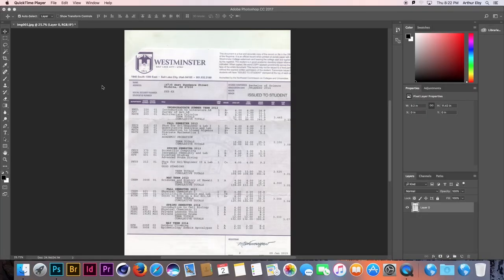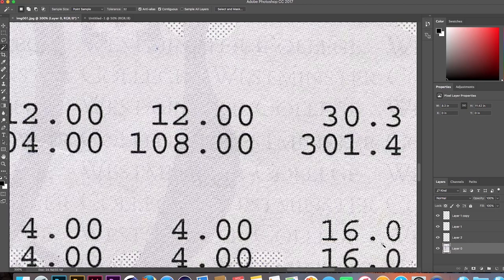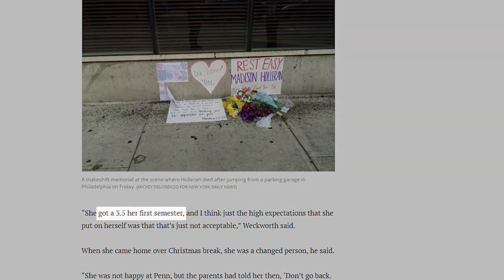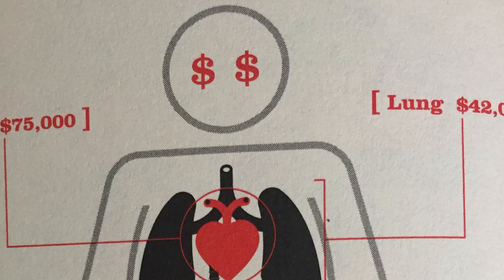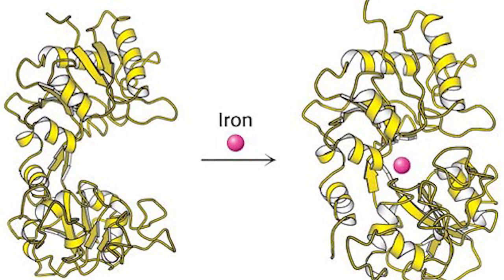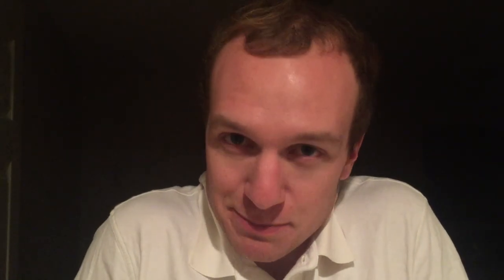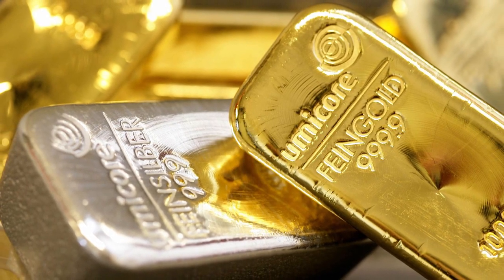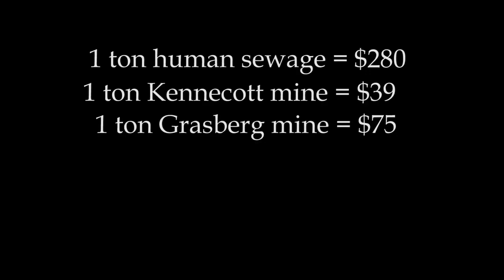How to photoshop your grade report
The moral of the story is to never think poorly of yourself. And if you fail a class, you should not feel bad about it either. Because proteins are the machinery of your strength, and because you do not know all the different types of proteins you can make, you are stronger than you know. We will probably complete the human proteome project in this lifetime, however. The rate at which we discover new proteins will increase, and the 2,000,000 estimate is just an estimate. To be clear, we are still not done with the human genome project. It has been internationally declared that we are done with it, but we still do not know the gene sequence of the telomeres. As my old biochemistry professor once said, "Biochemistry is a squishy science."

YouTube says my video description was too long, so you guys can access the google doc with links to further learning here: